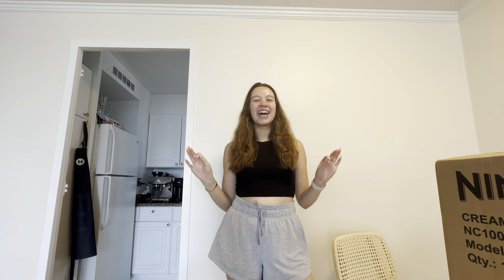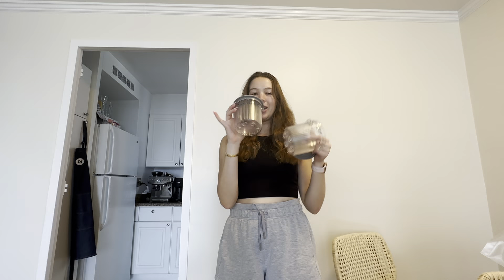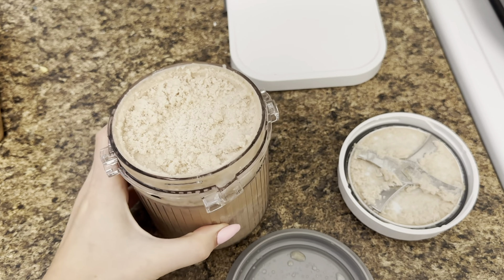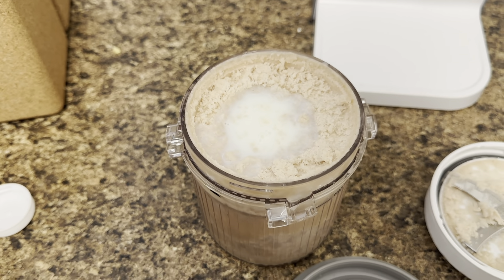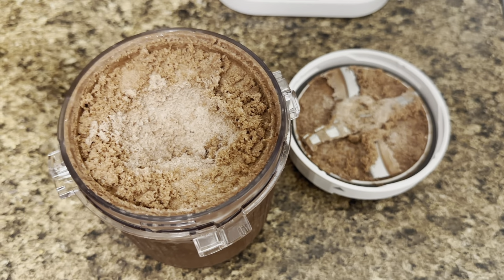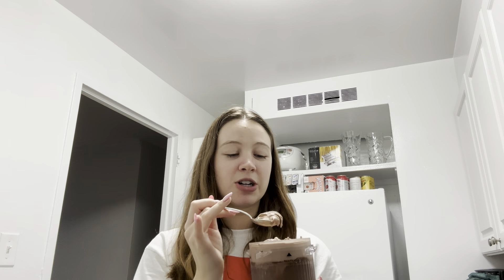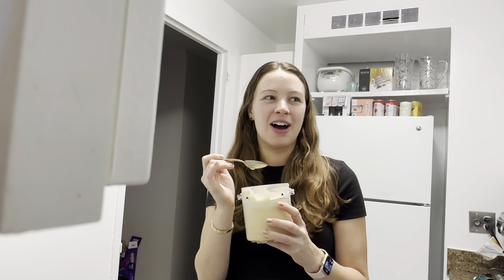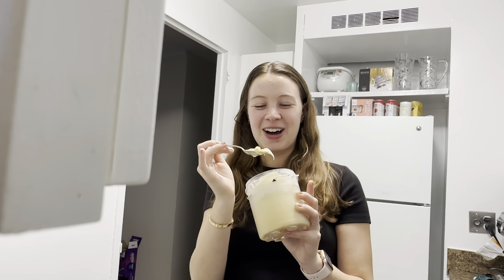NINJA CREAMI REVIEW + FIRST RECIPES!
I get my Ninja Creami Breeze and try out 4 recipes and give my thoughts!
1. cookies & cream protein ice cream
2. chocolate ice cream with peanut butter cup mix in
3. Vanilla/Toffee protein ice cream
4. Peach Sorbet

peloton username: corgo
fitness instagram: emma_cycle
personal instagram: emma_adams

MY BIKE EQUIPMENT
Peloton bike
Mat underneath my bike
Maven thread headbands